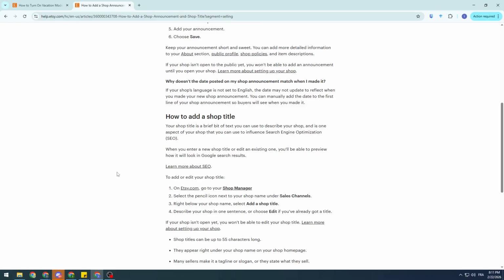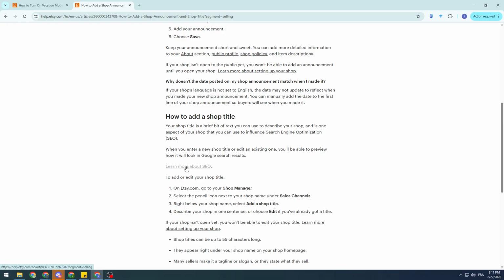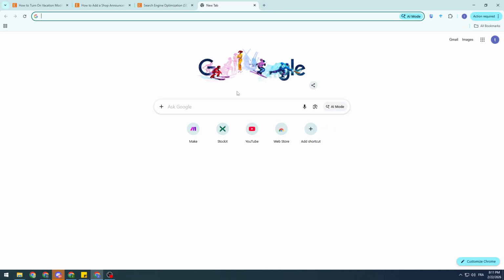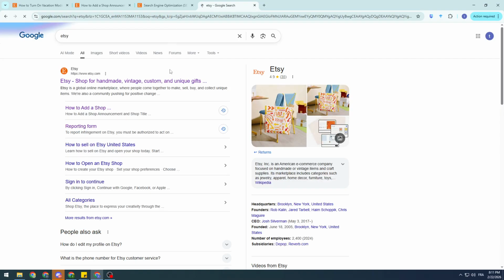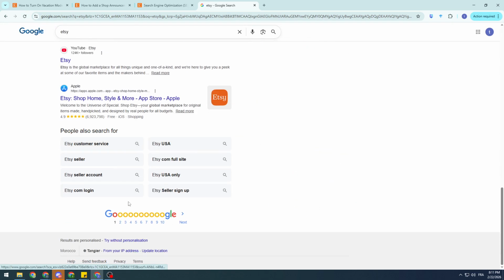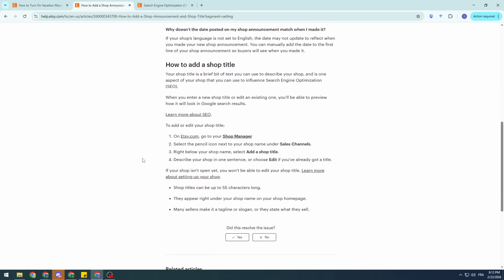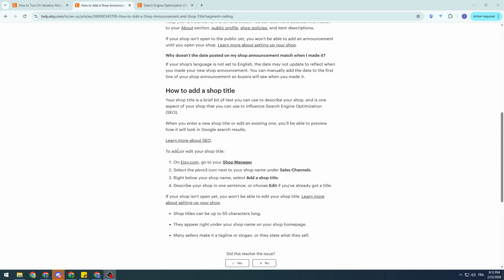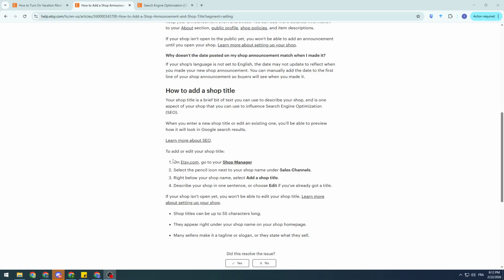How To Edit A Shop Title On Etsy ! Tutorial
Today we talk about edit a shop title on etsy,etsy seo,how to sell on etsy,etsy shop for beginners,etsy seo tips